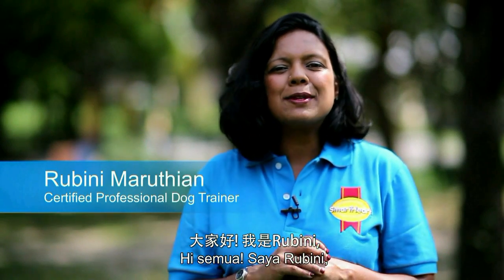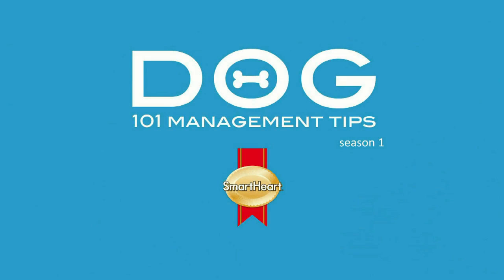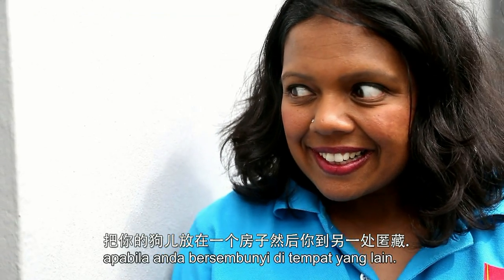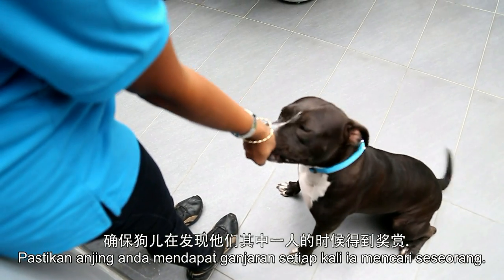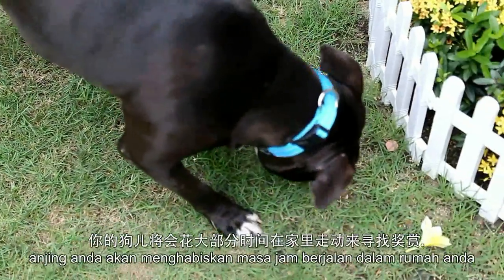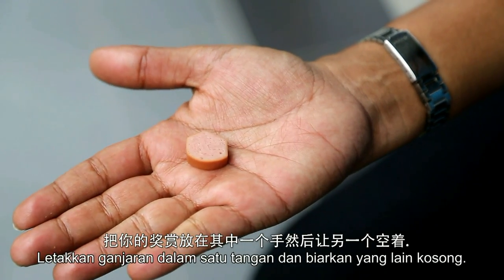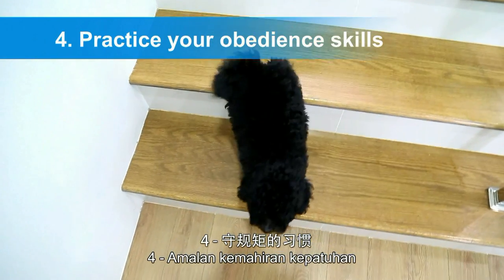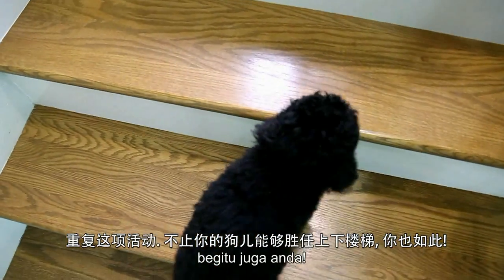DOG 101 Management Tips - Topic 7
Fun games to play with your puppy.